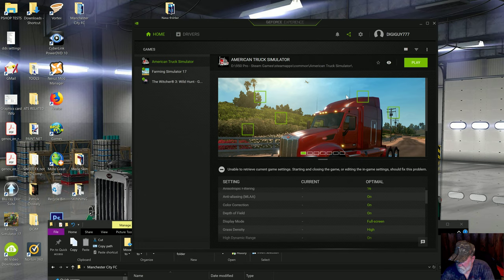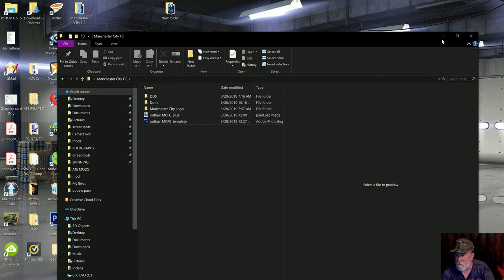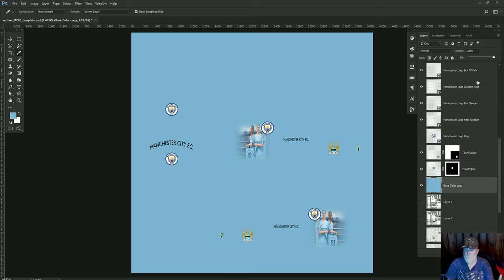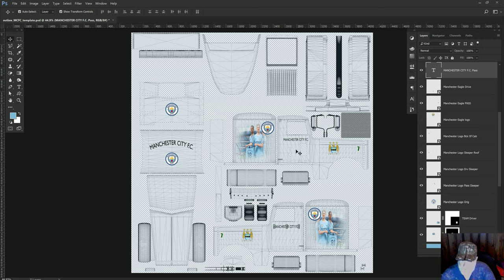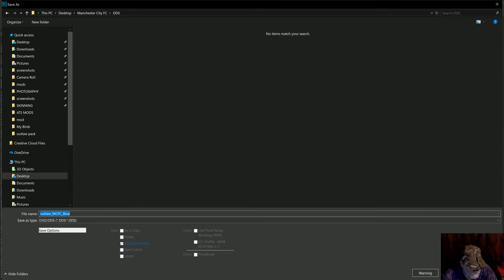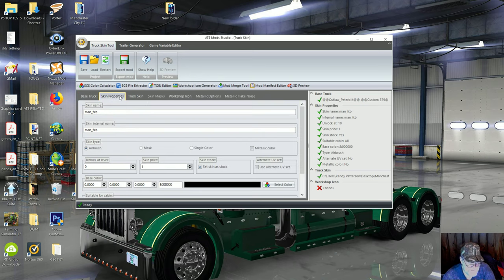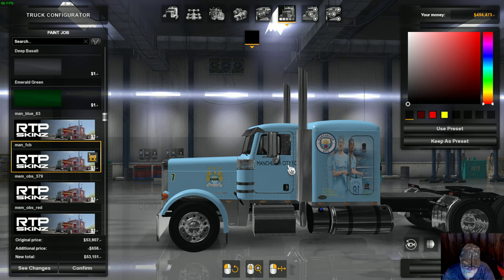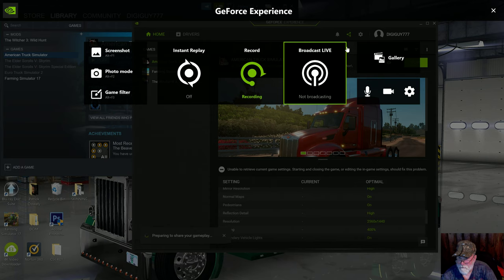My Poor excuse for a Skin Tutorial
I'm not qualified to teach anything but I wanted to try and help others like my self struggling to learn Skinning. I've only been at it about a week so it's like the blind teaching the blind. I didn't go into a lot of detail because these videos create huge files. In any case, I did the best I could with what little knowledge I have in hopes this might be a starting point.

Everyone have a blessed day.